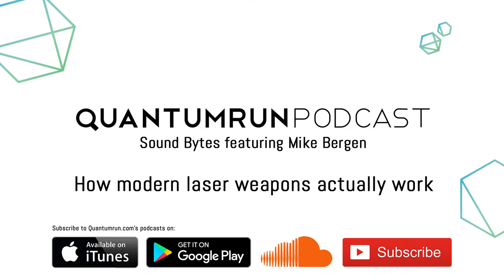How modern laser weapons actually work | Mike​ ​Bergen | Quantumrun Sound Bytes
Mike Bergen shares his insights about how laser weapons actually work and the type of damage they can inflict on a target.

GUEST
Mike Bergen, futurist and Senior Associate at Avascent.

LISTENER FEEDBACK
What do you think? Will the advance of laser weapons give the US a critical advantage on the battlefield? Will it help reduce the risk of nuclear war? Do you think it could save more lives than it harms? We’ll publish the most thoughtful feedback on our website, Quantumrun.com.